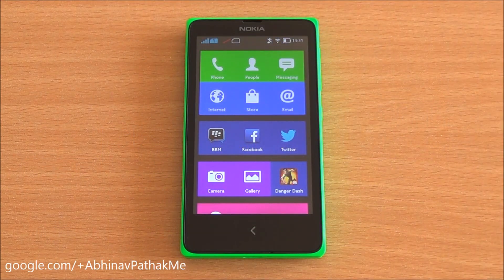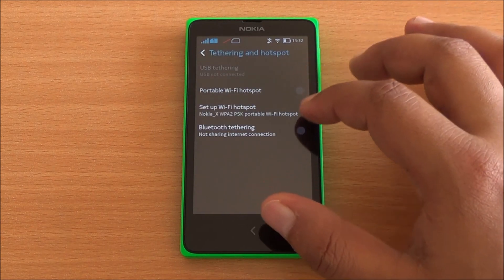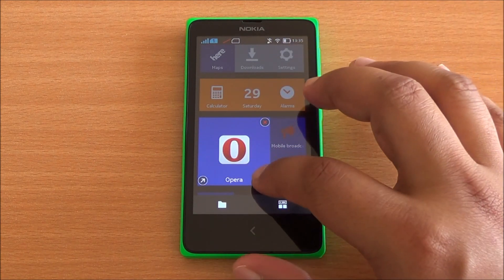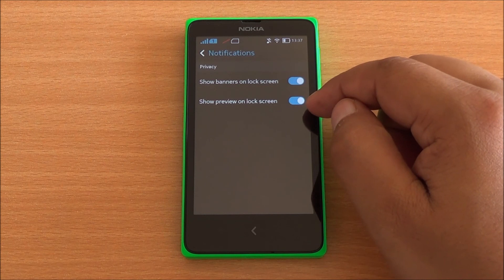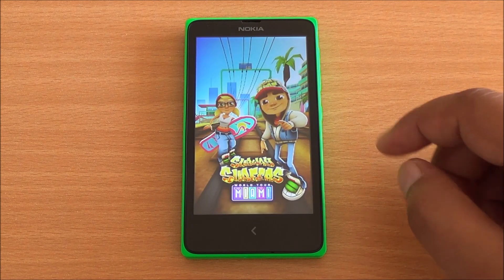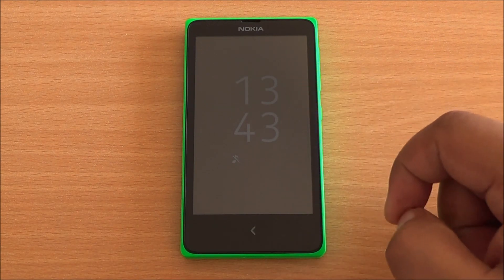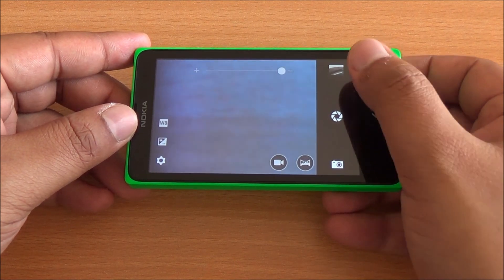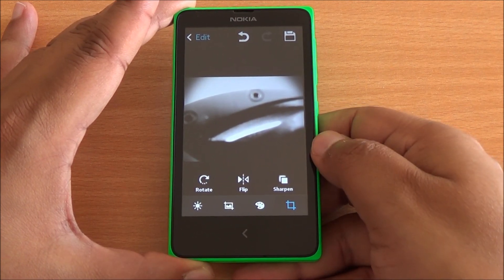Nokia X User Interface Demo & Walkthrough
An in-depth look at the new Nokia X UI and to make full use of it. We have time-coded all the sections.

1. Intro (00:09)
2. Contextual Back Button (01:17)
3. Minimizing Apps / Multitasking (01:56)
4. Uninstalling Apps (02:19)
5. App Folders (02:26)
6. Customizing Tiles (02:50)
7. Widgets (03:09)
8. Nokia Fastlane (03:46)
9. Sideloading Apps (05:18)
10. Nokia MixRadio (06:10)
11. Lockscreen Notifications & Glance Screen (07:18)
12. Universal Search (07:30)
13. Where's the Menu? (08:02)
14. Camera UI & Demo (08:43)
15. Image Gallery (09:55)